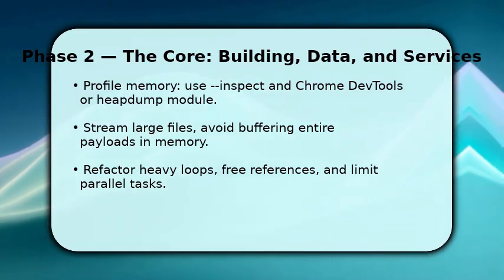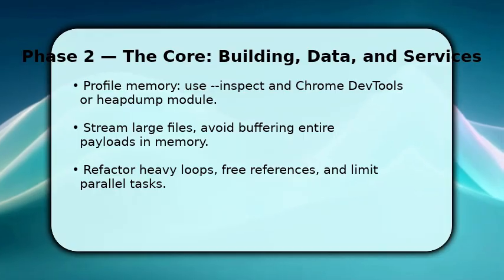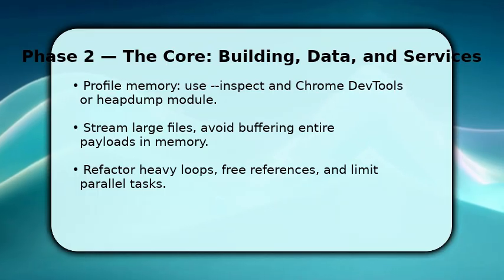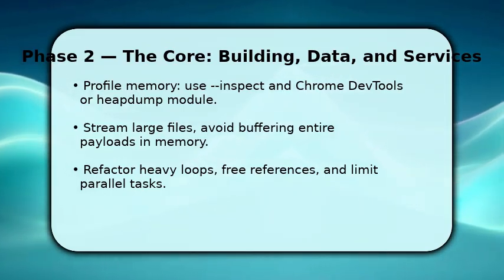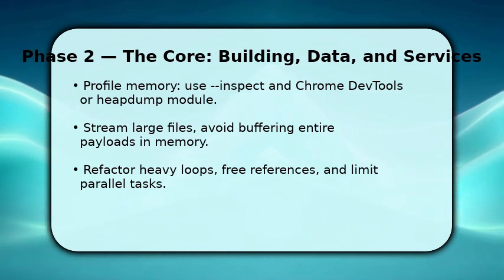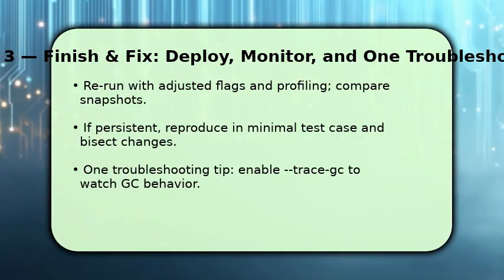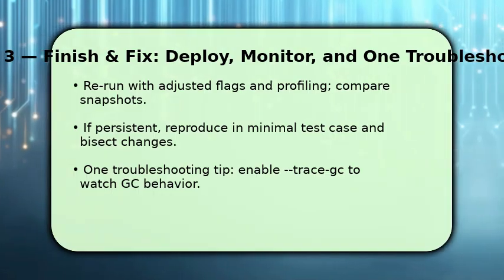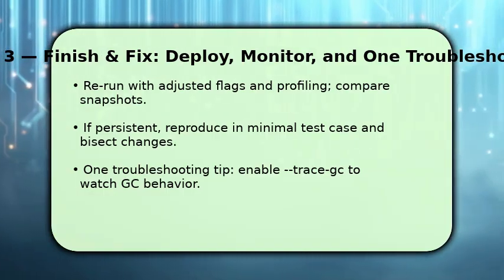How to Fix Javascript Heap Out of Memory Error - Easy Guide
How to Fix Javascript Heap Out of Memory Error - Easy Guide | 🔒 Surfshark VPN Deal — Stay private and secure. $1.99/mo + 3 Months Free ▸

This video provides a step-bythy guide to troubleshooting and resolving JavaScript heap out of memory errors, commonly encountered in web development. Learn practical tips for optimizing your code's performance and preventing these frustrating bugs from occurring.

JavaScript, heap out of memory error, web development, code optimization, troubleshooting JavaScript errors,